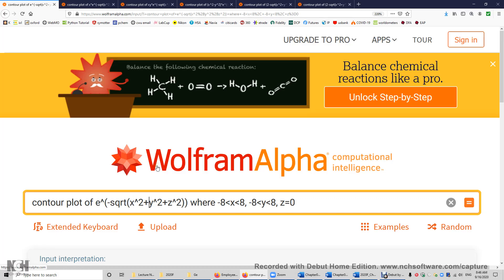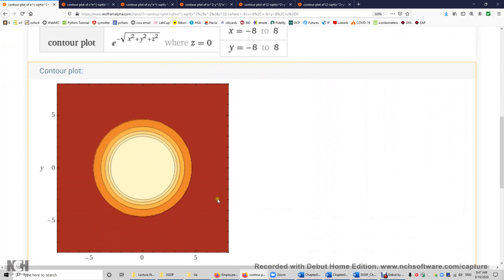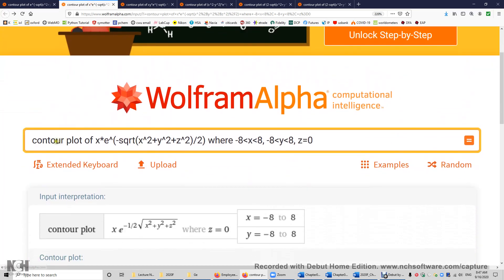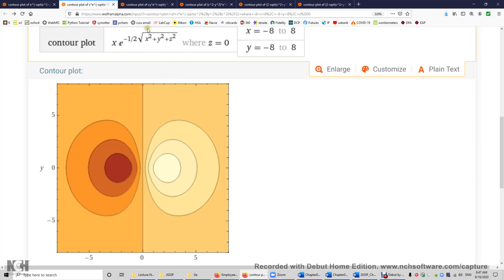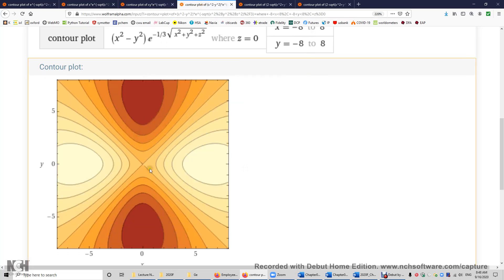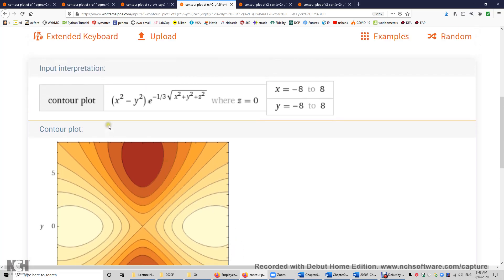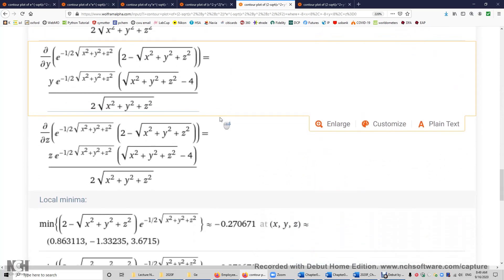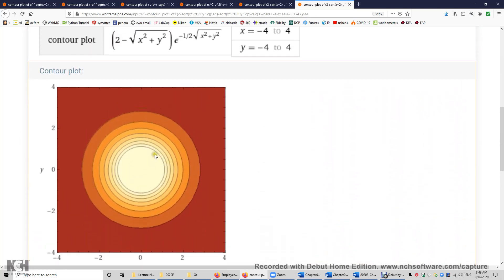Plotting Atomic Orbitals with WolframAlpha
1s